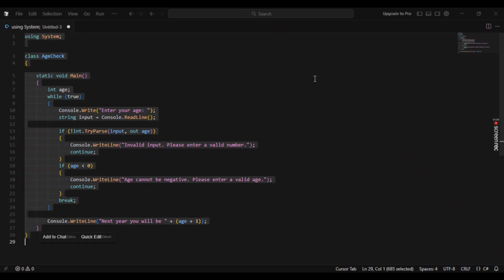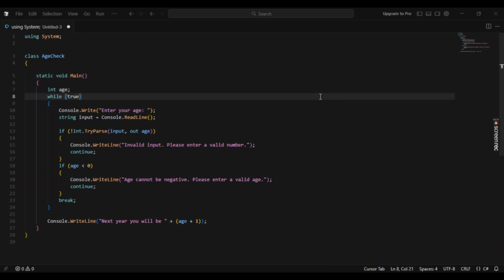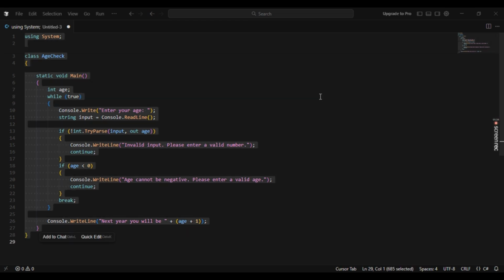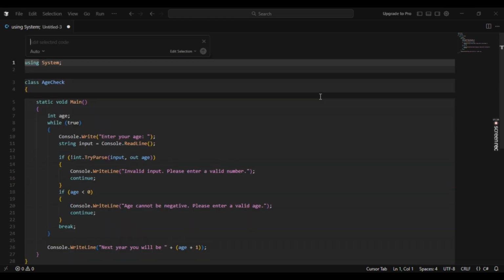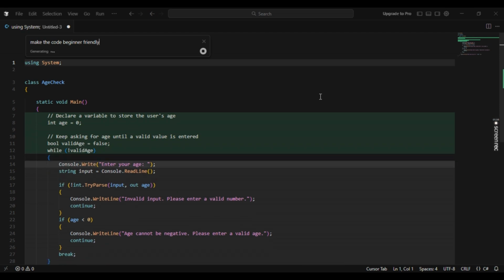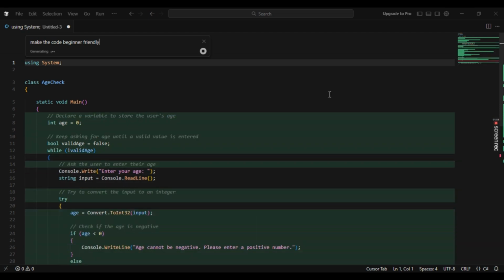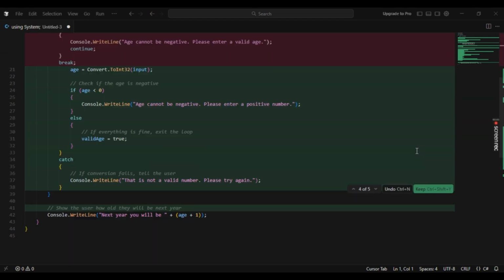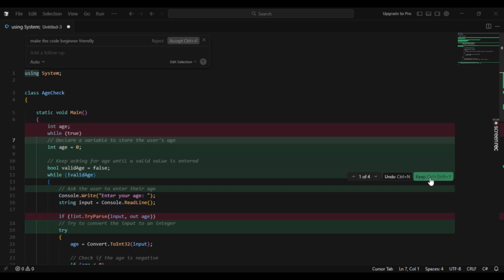How to Make Code Beginner Friendly in Cursor AI 2026?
Learn how to make your code beginner-friendly in Cursor AI with this step-by-step tutorial. This guide shows how to simplify complex logic, use clear variable names, add helpful comments, and structure code for easier understanding. Making code beginner-friendly improves readability, learning, and collaboration in your Cursor AI projects.

Follow along to write clean, simple, and approachable code.